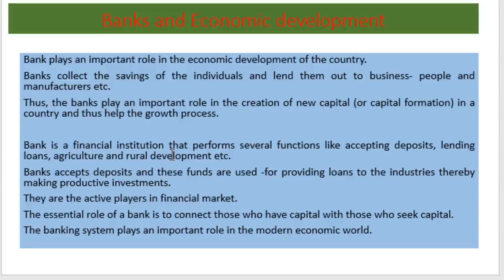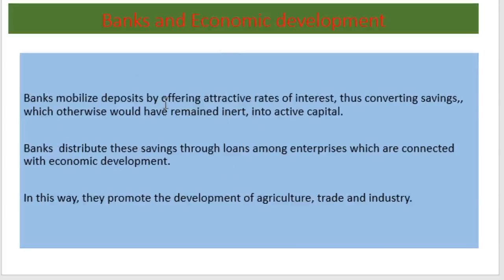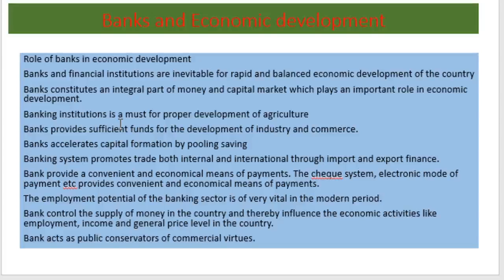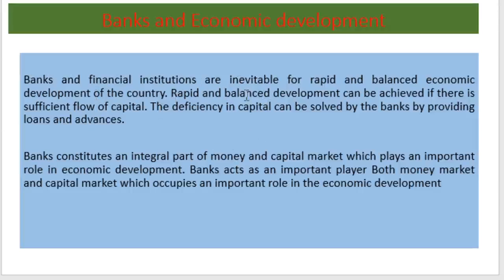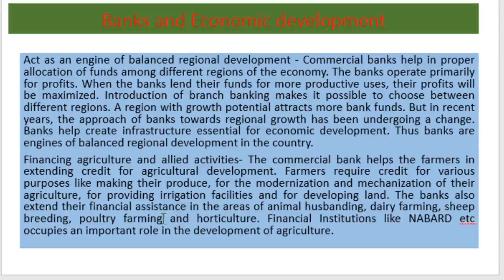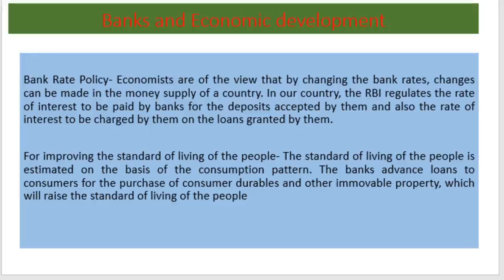Banks and Economic Development